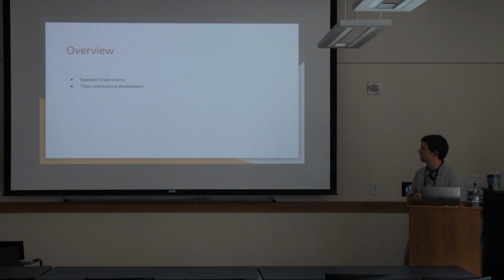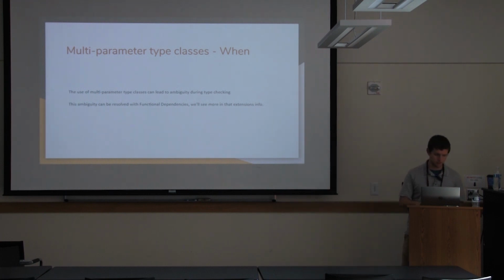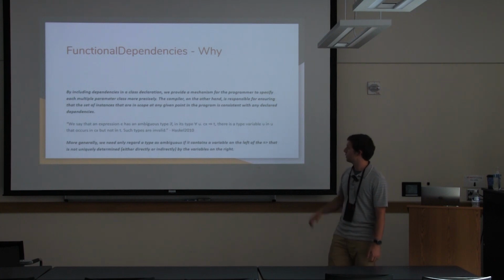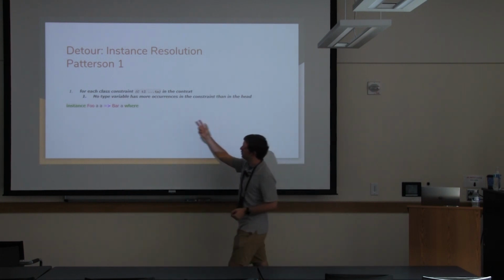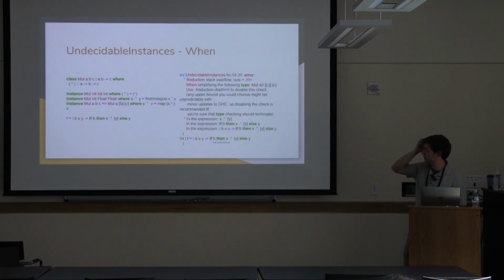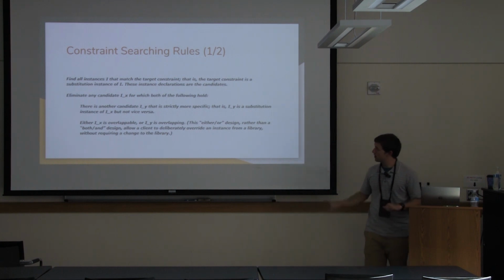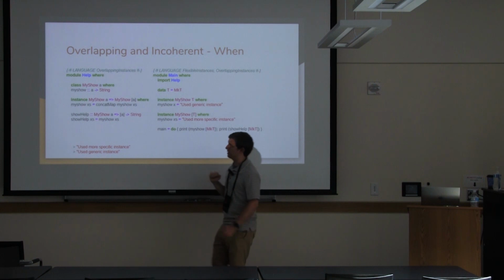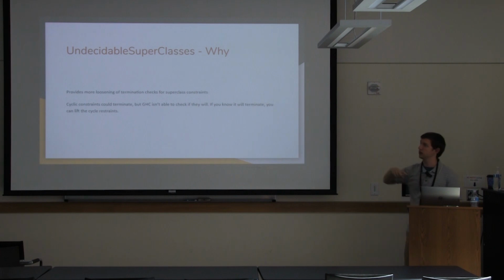Jake Keuhlen- Overlapping and Undecidable and Incoherent, Oh My!- λC 2019 Unconference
Type classes are an ubiquitous tool in any haskell engineer's toolkit, but they quickly devolve into madness when applying any of the related language extensions. This talk will walk you through each of the typeclass extensions, when you need them, and how to maintain your sanity through the process.

Type classes in Haskell are used to solve a variety of problems and are a central idea in many design patterns. GHC also provides a significant number of language extensions for working with them. In order to work with type classes proficiently, a developer needs to be aware of each extension and understand its use cases.

For example, say you’re developing a smooth, polished application when suddenly management throws a new-requirement-shaped wrench into your beautiful code. You had a wonderful type class that could turn any data type into a nice, clean, text value. But suddenly, they don’t want strings to look like a list of each character in that string: `”[‘h’,’e’,’l’,’l’,’o’,...]”` but rather a cohesive string `”hello”`. It should be simple, right? Just add a new type class instance for `String` that calls `Data.Text.pack`. But wait, `String` is actually a type synonym for `[Char]` and you already have an instance for `[a]` so you can’t write another one in the same scope. How do you proceed?

This contrived example comes up fairly frequently when developing applications and leads many developers to reach for various language extensions to solve their compiler errors. GHC is “helpful” and may even suggest which ones to turn on to make the error go away. However, without a solid understanding of the fundamentals, language extensions can cause quickly cause your programs to quickly become opaque. This talk is centered on what each of these instance language extensions does, what the trade off they create is, and how to design around them when needed. We'll look at real-world, practical examples of when to use various extensions, and when to stay away.